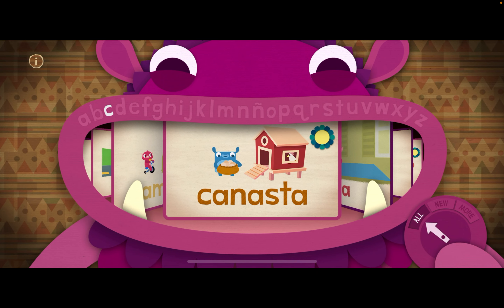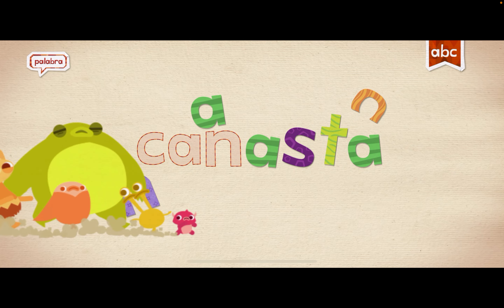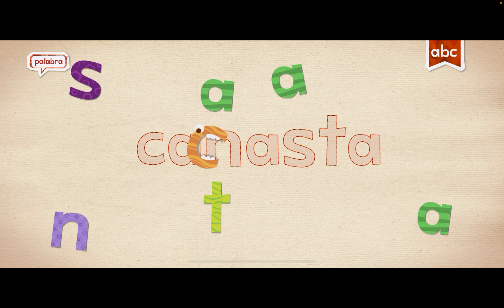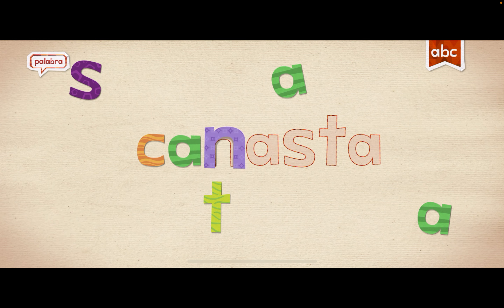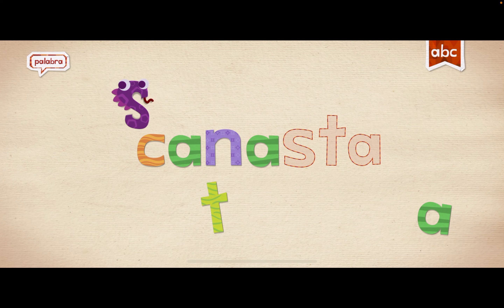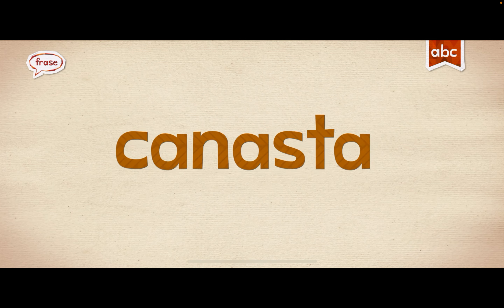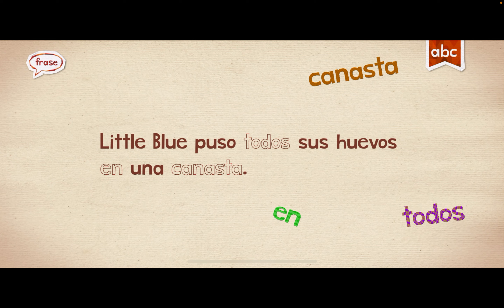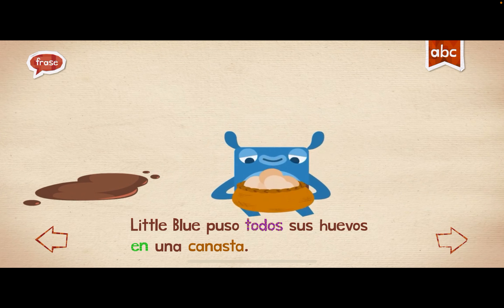Kid Reviews Endless Spanish App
About Me:
I'm a kid who reviews apps.